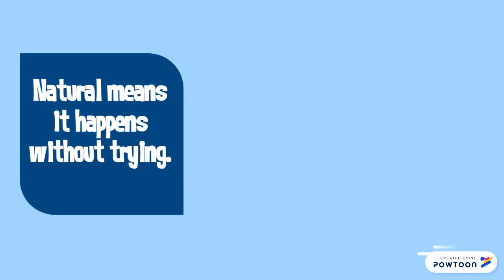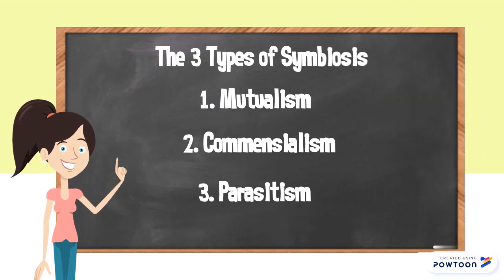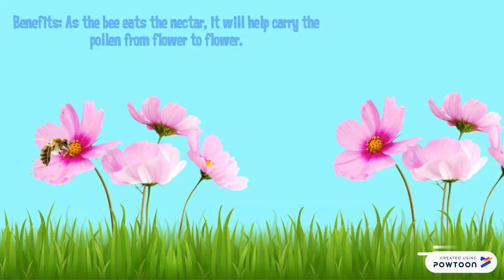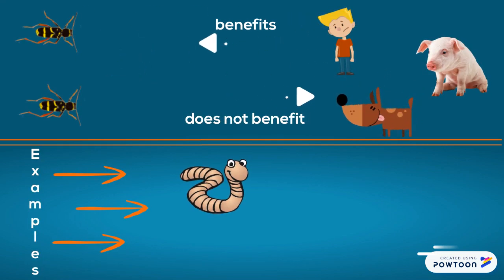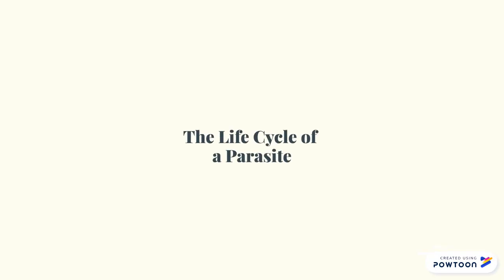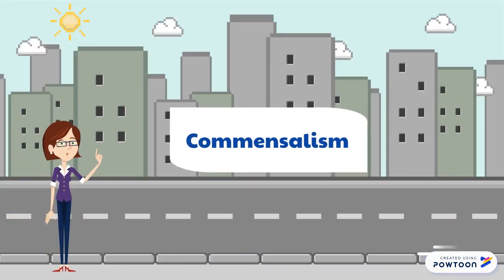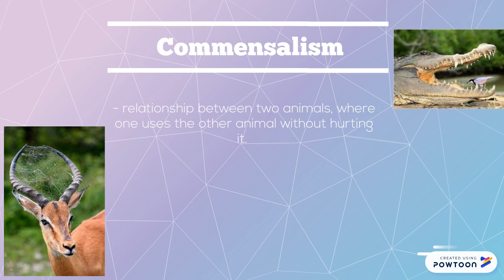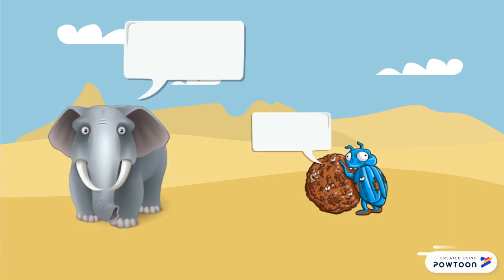Community Interactions Group 2 Period 4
community interactions video project 2/16/19
group 2 group 2
by valeria gonzalez, sofia quintana and sarah saavedra -- Created using Powtoon -- Free sign up -- Create animated videos and animated presentations for free.  PowToon is a free tool that allows you to develop cool animated clips and animated presentations for your website, office meeting, sales pitch, nonprofit fundraiser, product launch, video resume, or anything else you could use an animated explainer video. PowToon's animation templates help you create animated presentations and animated explainer videos from scratch.  Anyone can produce awesome animations quickly with PowToon, without the cost or hassle other professional animation services require.